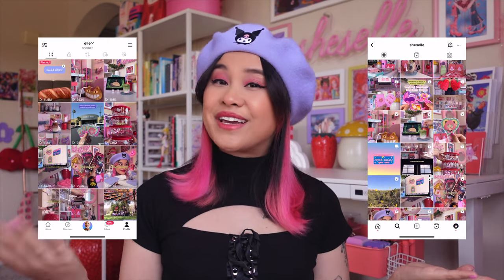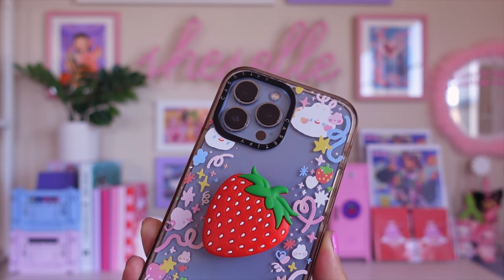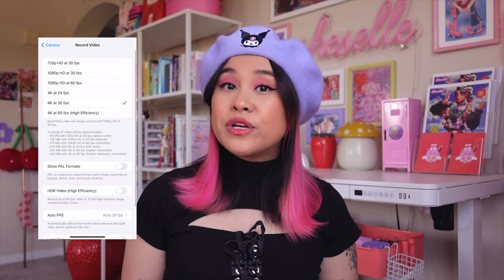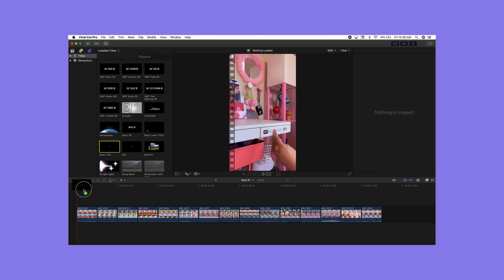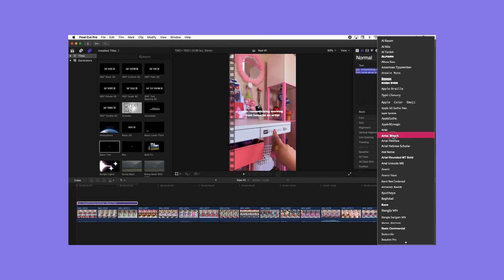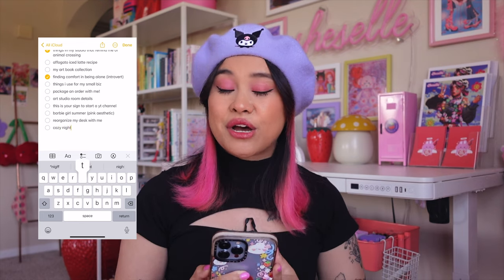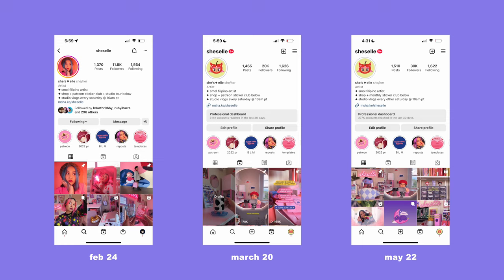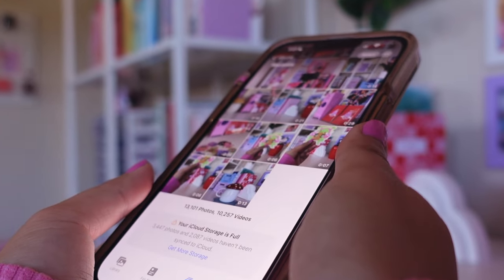how i make aesthetic instagram reels & tiktoks ♡ equipment, filming, & editing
✿ press a to open ✿
hi! in this video, i basically run through my entire process of creating aesthetic short form content for instagram reels & tiktoks (from the equipment i use, my filming settings, setting up angles, working with lighting, editing, color correction/grading, tips for posting, to monetization). i tried to be as informative as possible so i hope this is helpful for anyone interested in creating more cinematic content! xo elle

✿ equipment & programs mentioned ✿
✧ iphone 13 pro max
✧ ubeesize 62" phone tripod
✧ neewer ring light kit
✧ neewer softbox light
✧ blue yeti microphone

about me: i'm a smol filipino~american artist from bay area, ca + through this channel, i'm hoping to document my journey into building a small business and random little joys in my life, yay! i hope u stay for the ride ♡

✿ faq ✿
✧ location: bay area, california
✧ place of birth: tacloban, philippines

✿ cherry count (subs) ✿
✧ 13.3K (thank u so so much !!!)